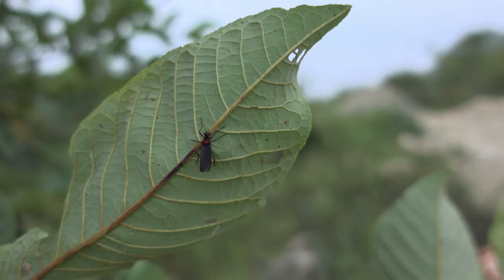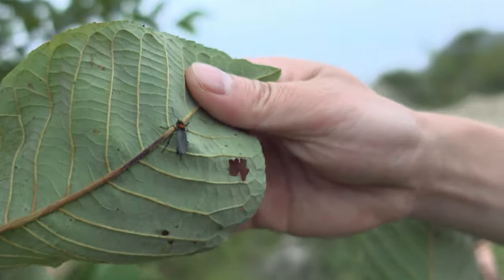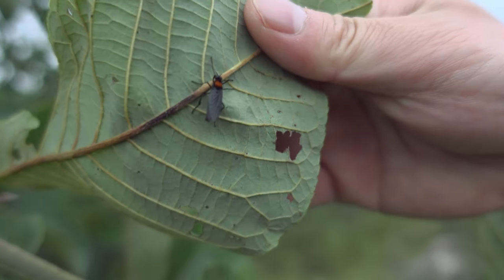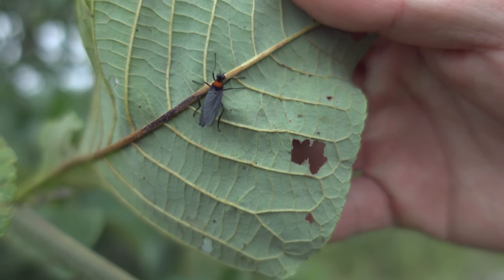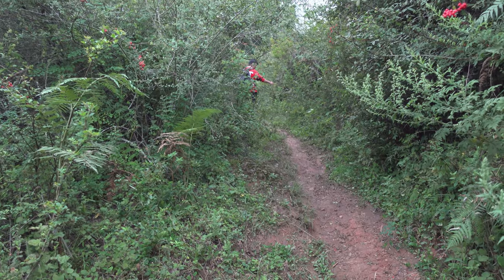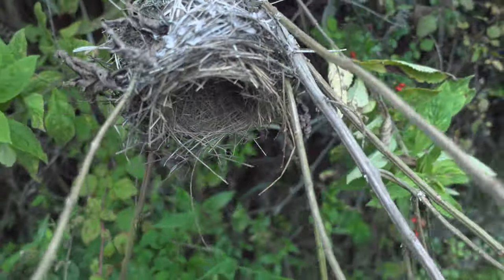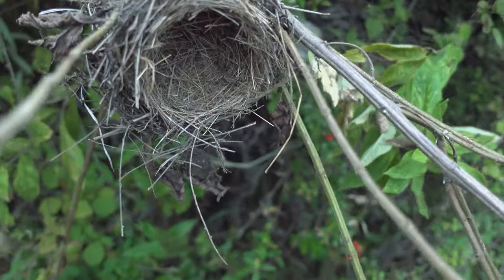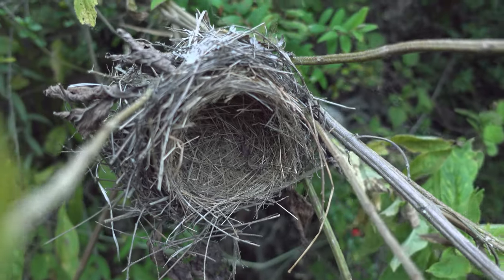A cicada shoots liquid at me